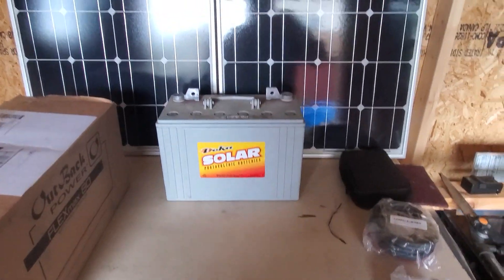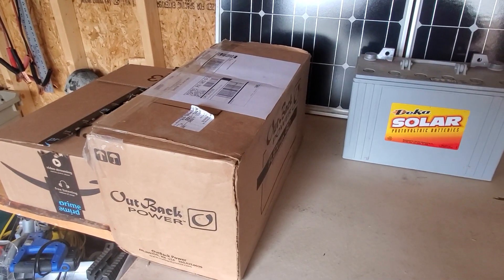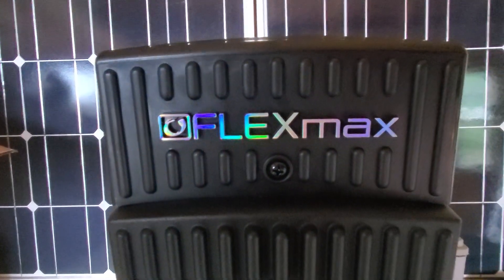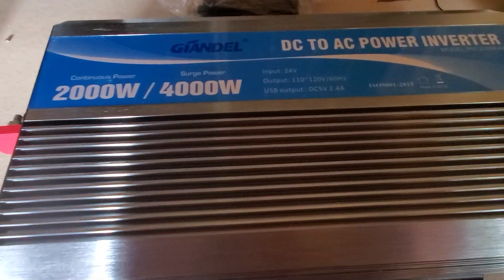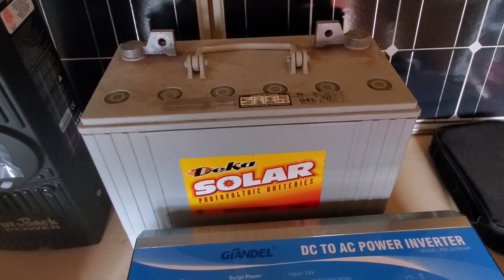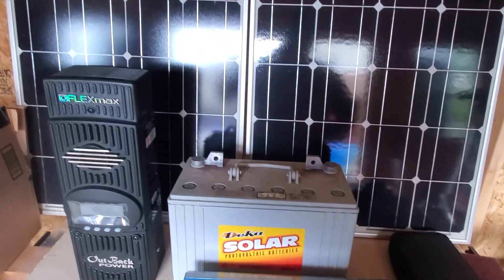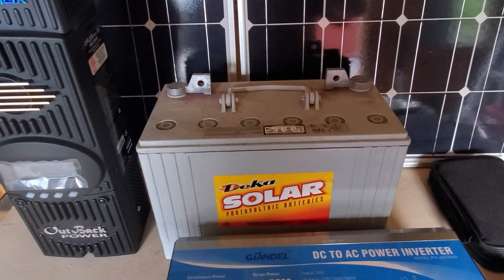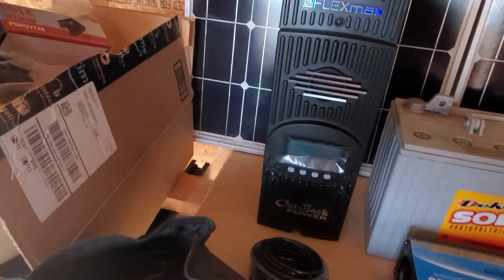Off Grid Cabin Solar Components Outback Flex80, 2000 Watt Inverter & DC Step Down Converter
In this video, I unbox and show you all the hardware I am going to be using for my off grid solar system.  A charge controller, inverter & a converter.  I explain how I am going to be using them, and setting them up.

Outback FlexMax 80
Giandel Inverter
Pyle Step Down Converter